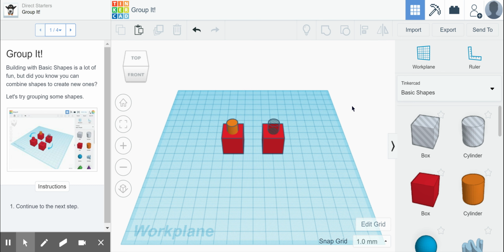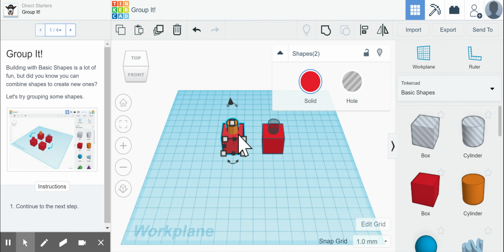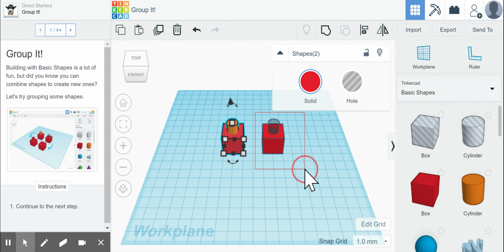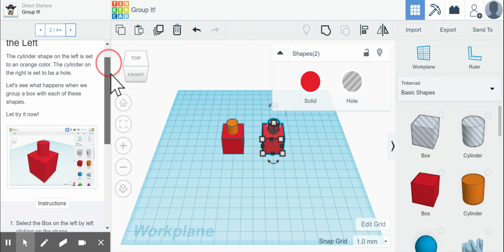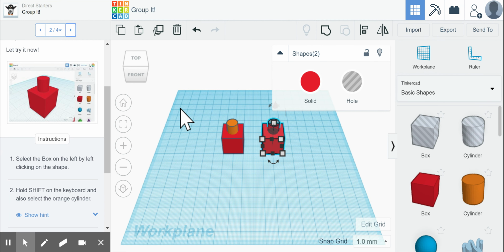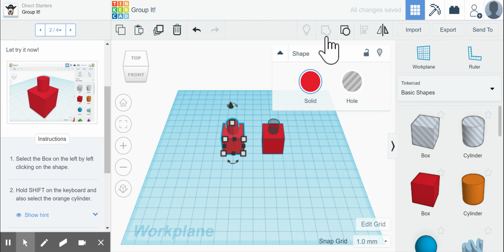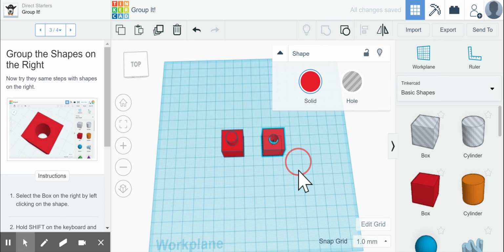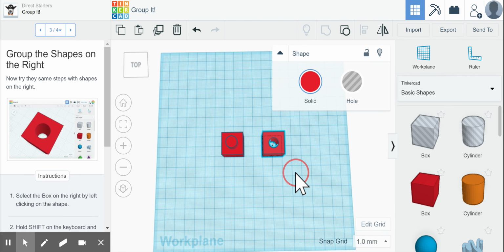3D design Group It! | Tinkercad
Group It! - TinkerCAD Basic Lesson 6